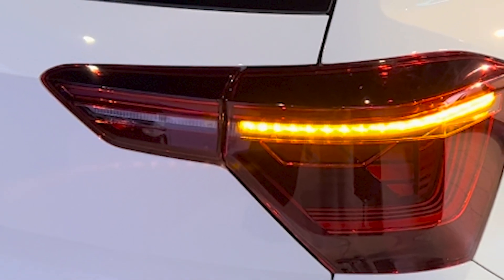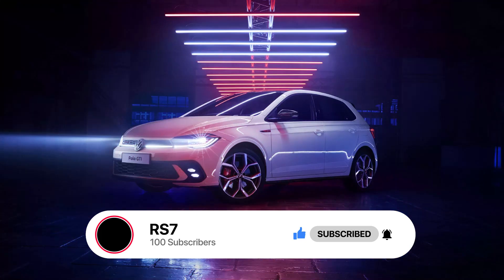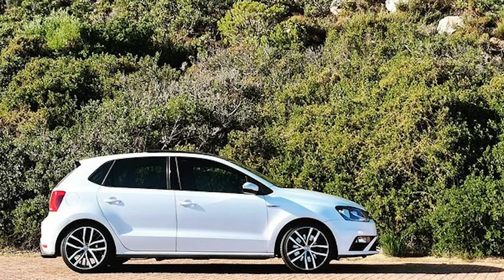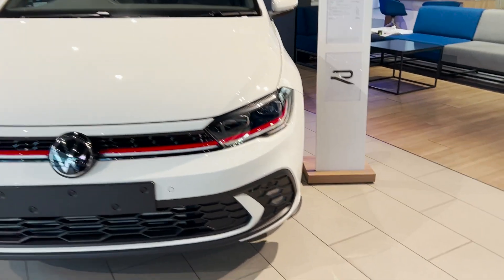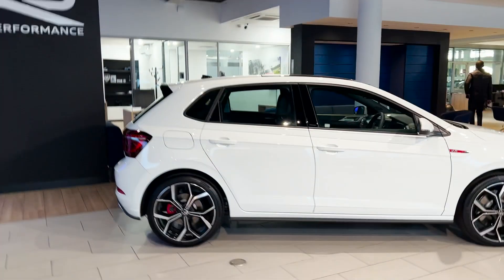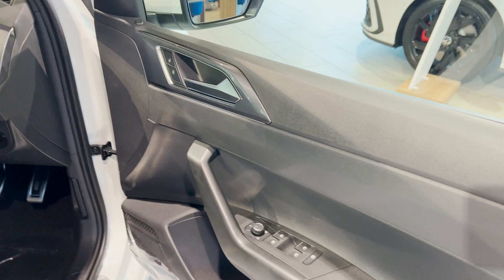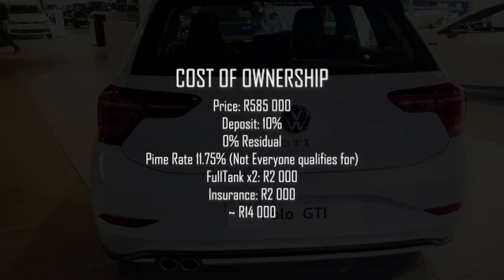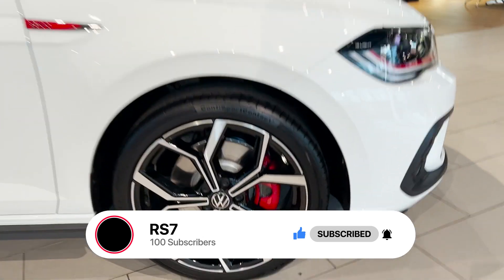2023 VW POLO GTI REVIEW | FEATURES | COST OF OWNERSHIP | THOUGHTS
We look into South Africa's loved Hatch, the Polo GTI. Tune in for my thoughts and engagement with you as we discuss the one car that has a rich history in SA.

Tools:
• iPhone 13 Pro
• Voice Memos App
• Adobe Premier Pro
• Adobe Photoshop
• Acer Nitro 5
• Jesus